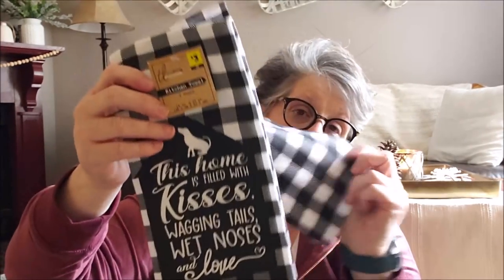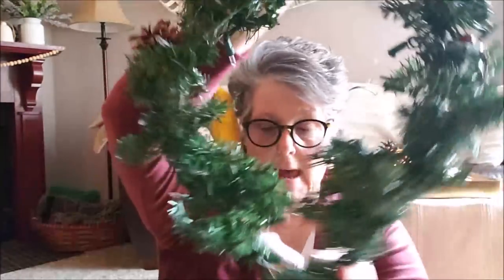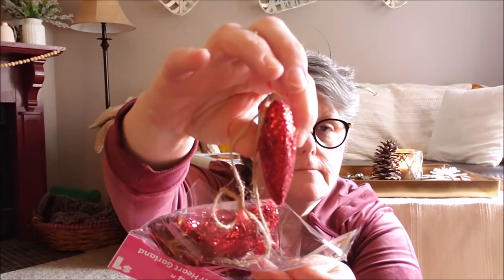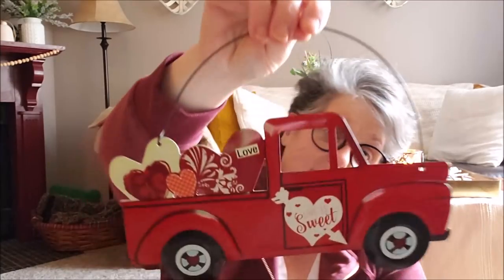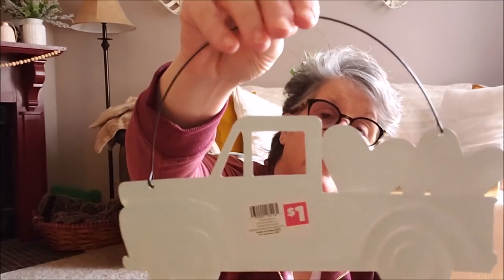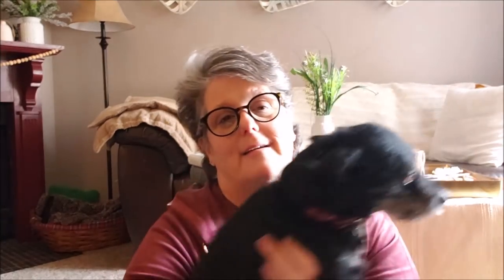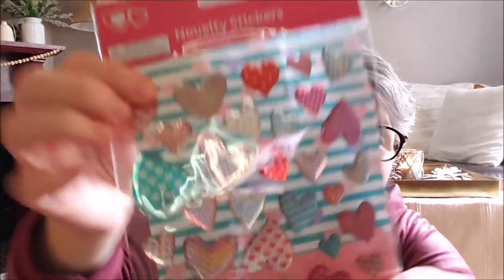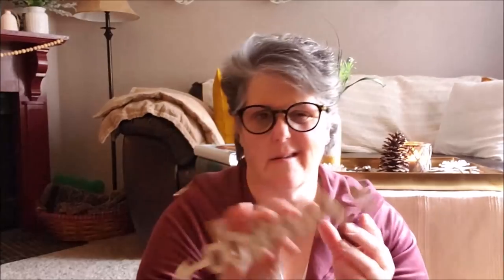Dollar General Valentines Haul 1/16/20